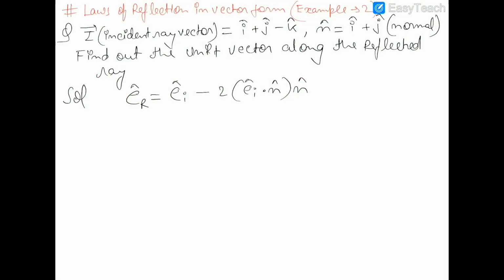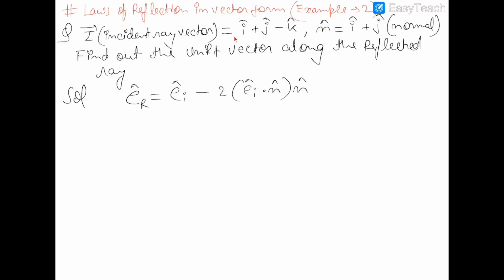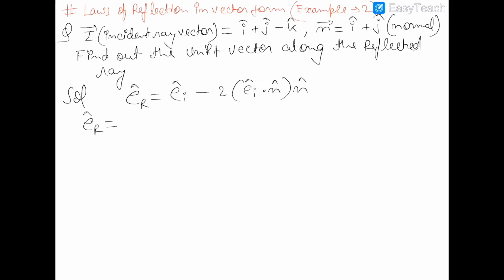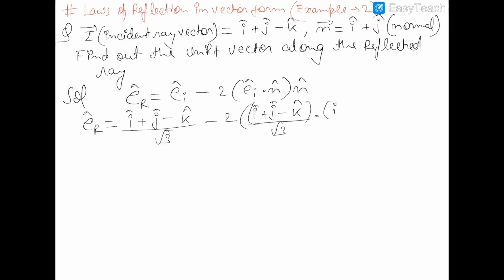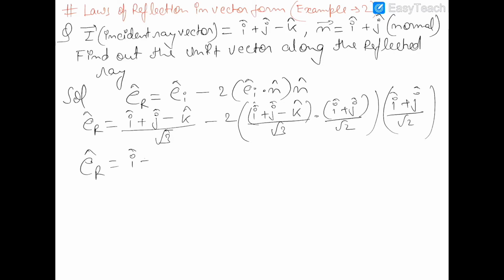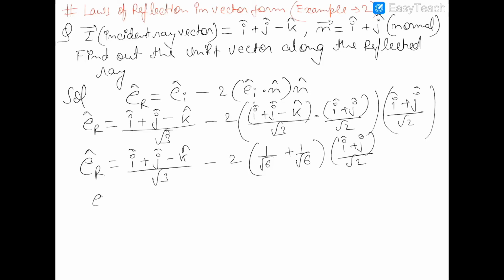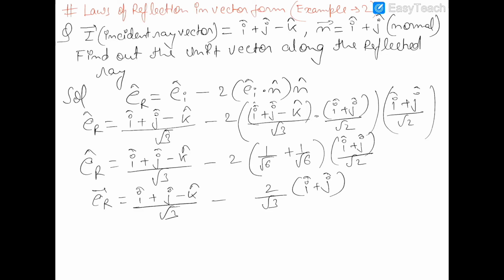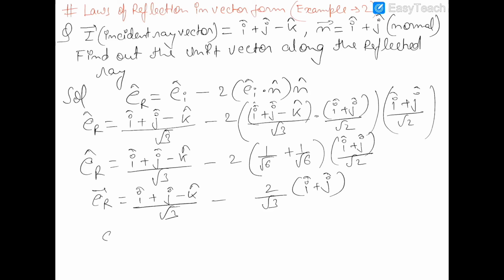Vector form of laws of reflection Lecture-026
In this video you will learn about how to write the reflected ray in vector notation